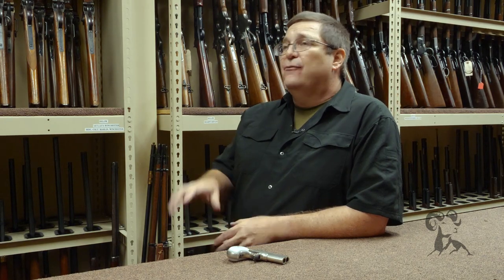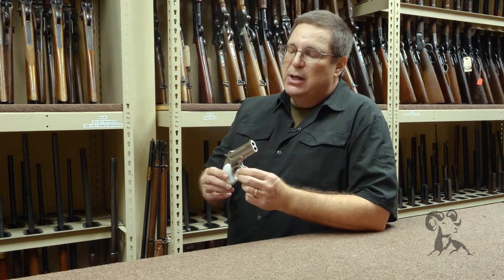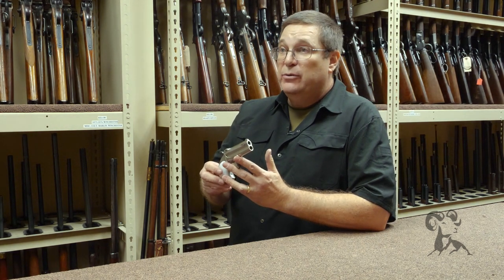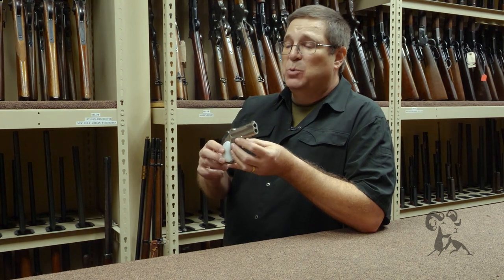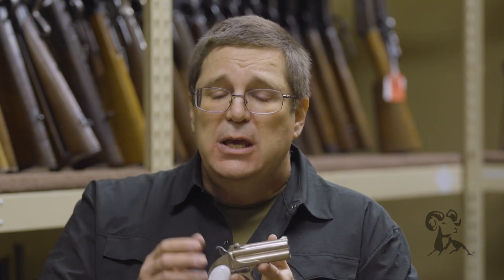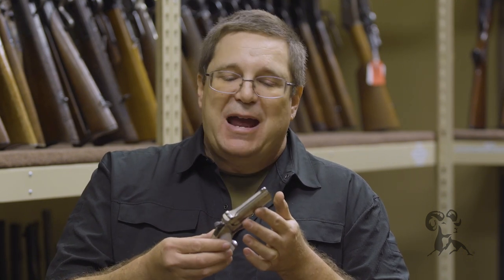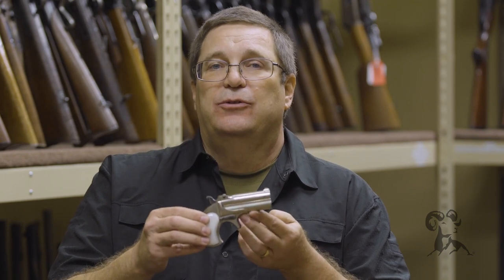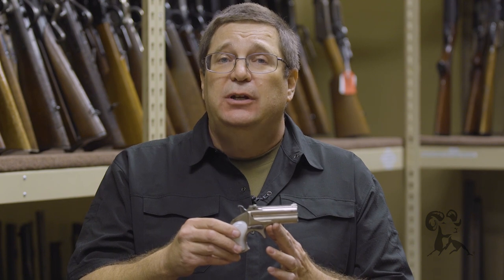From the Vault: The Django Unchained "1858" Remington Derringer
Today we visit a different vault - the "Western" vault of Independent Studio Services (ISS), a movie prop house based in Sunland, California. Our guide is on-set motion picture armorer Larry Zanoff, who busts a few myths about Hollywood armorers. He also explains how the cleverly concealed Remington Derringer carried by the Schultz character in Django Unchained came to be an integral part of the movie. Director Quentin Tarantino specified this particular, famous, double-barreled Derringer model, introduced by Remington in 1868... But the movie takes place in 1858. A historic anachronism? Sure. Larry explains how he and Tarantino resolved it.